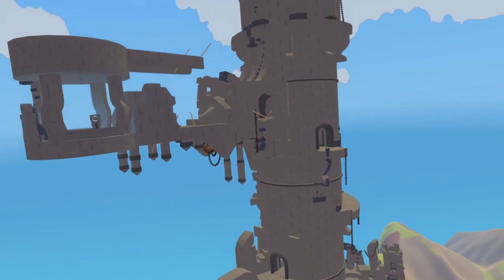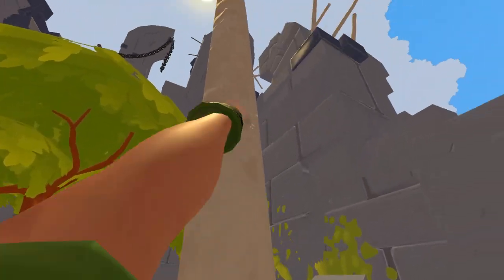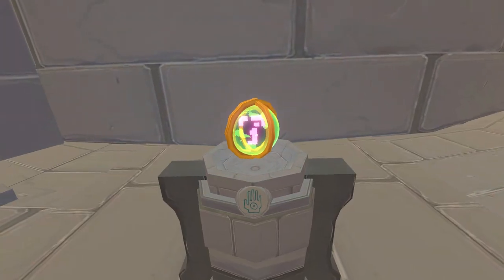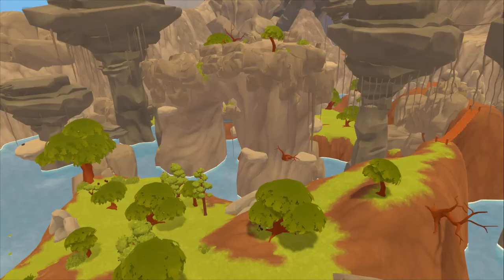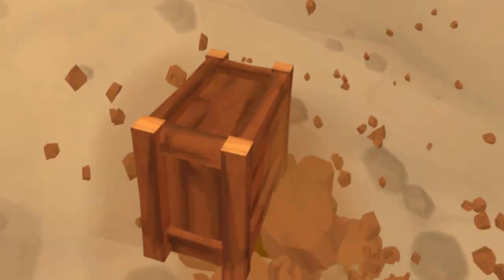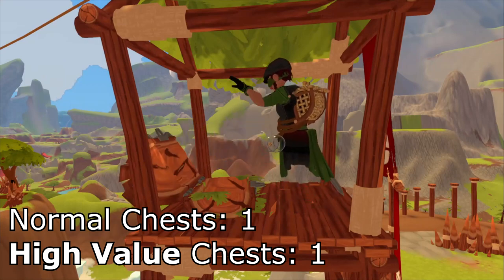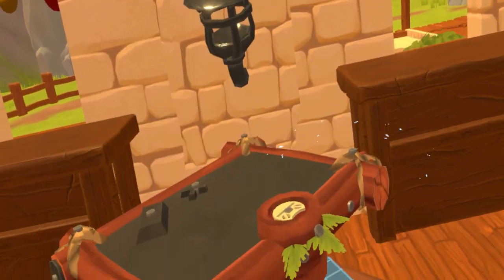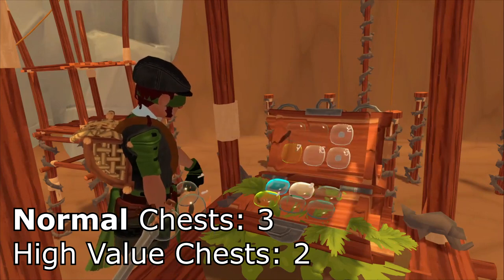Tower and Challenge Climbing Updates and Loot Spots Guide | A Township Tale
Thanks go to Tepidboii and fusselmonster for getting some of the clips in this video
tepid has no links, and instead of linking anything for fussel he wants me to link a kadroz vid so here:

0:00 - Intro
0:15 - Tower Updates
1:47 - Tarn and Climbing Canyon
2:32 - Wooded Valley Climbing Course
3:33 - Making a Hebios Mould
4:01 - Valley Climbing Places
4:32 - Mountain Pass End Climbing Course
5:17 - Mountain Pass Climbing Spire
5:29 - Mountain Pass Giant Cliff Thing
6:01 - Thanks to Tepidboii and fusselmonster for the help

Follow meh on all these wacky interweb places

Facebook: no dont i dont like that i use twitter instead